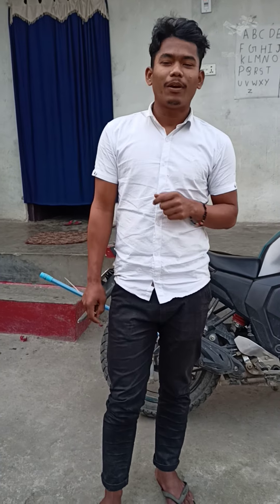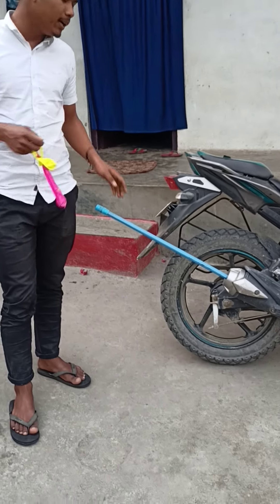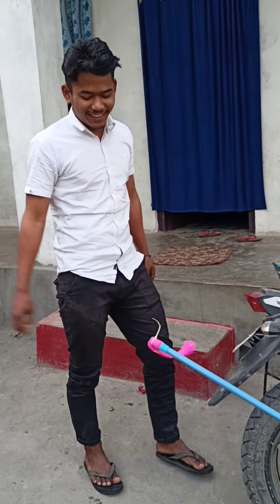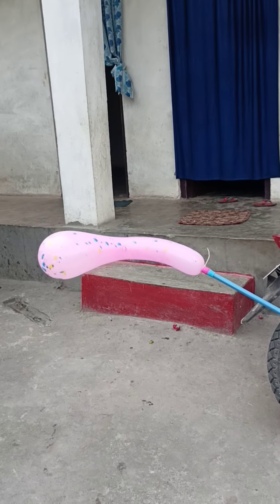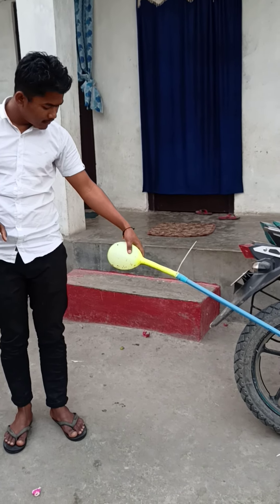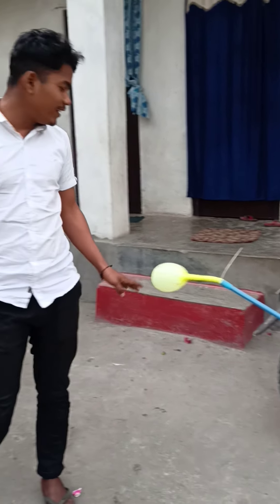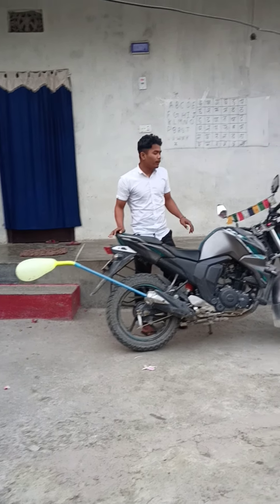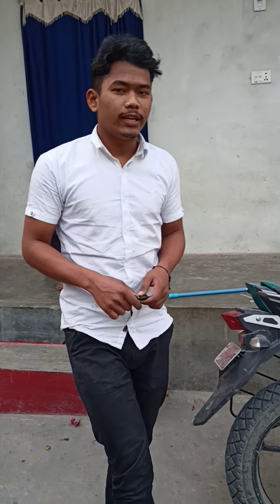bike🏍️ vs giant balloon🎈 osm experiment